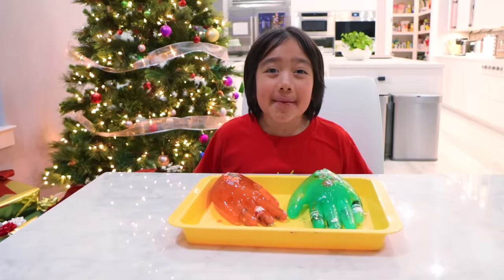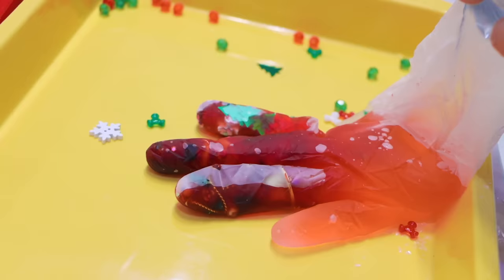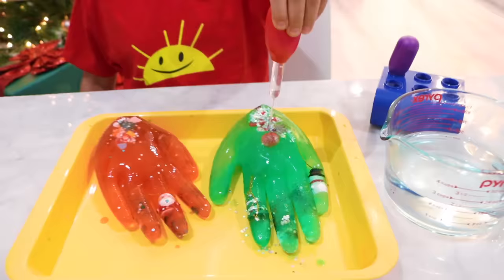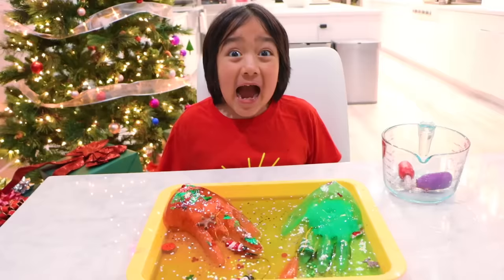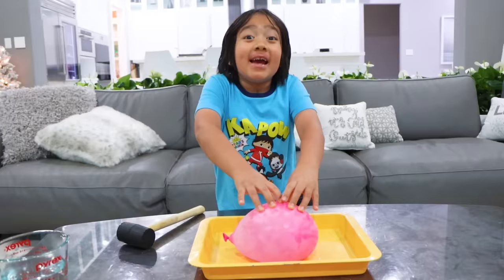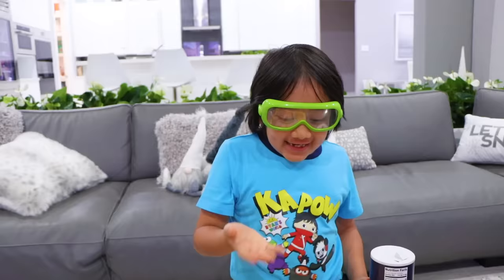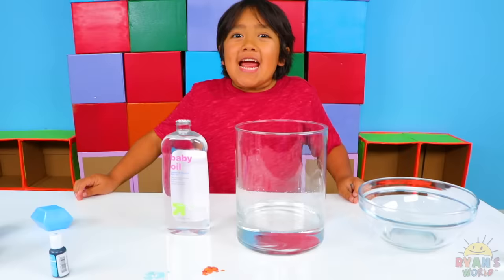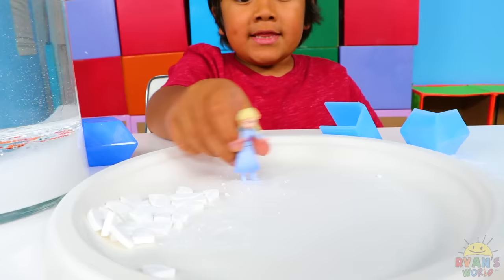Fun Ice Gloves DIY Science Experiments for the Holiday and more!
Fun Ice Gloves DIY Science Experiments for the Holiday and more! Top 3 family activities to do at home together for Christmas with Ryan's World!